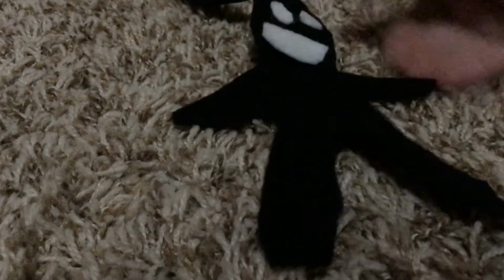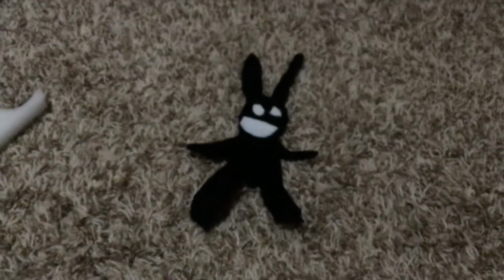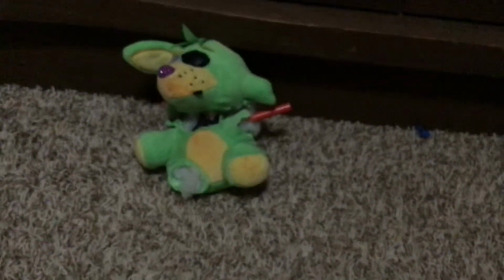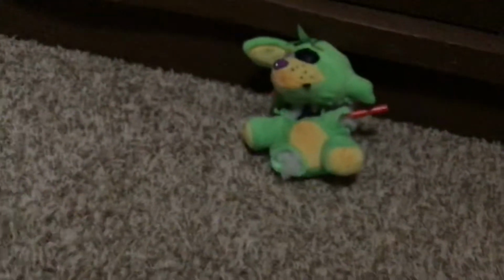Showing some of my stuff!